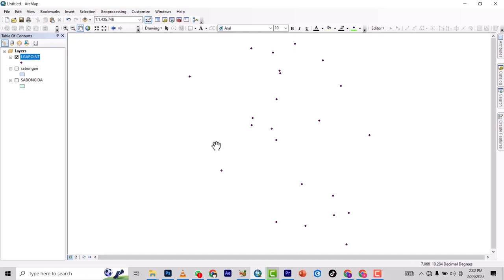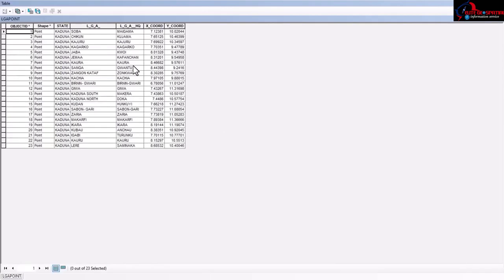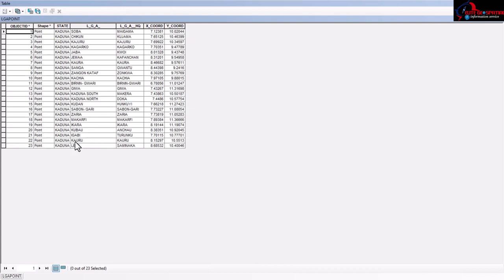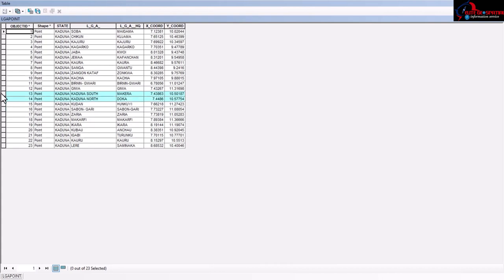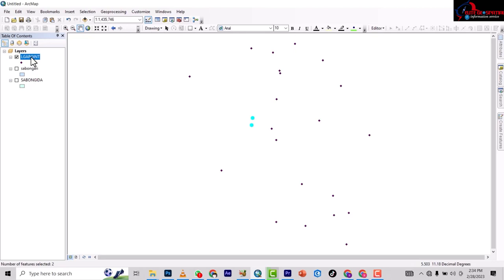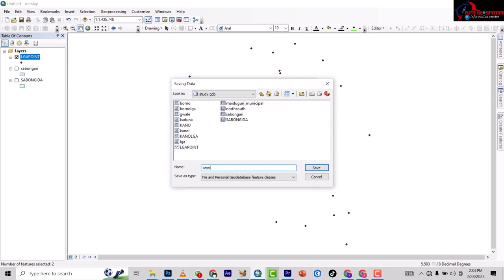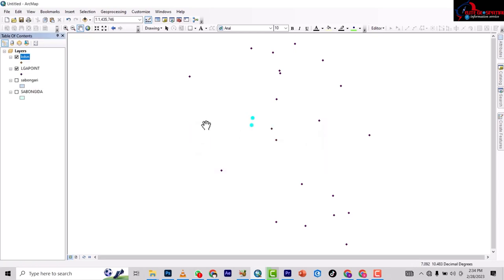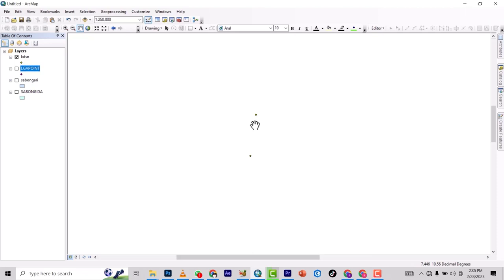GIS BASICS: how to select and export to a new data layer on arcmap 10 8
Elite Geospatial is a spatial company and a training institue its offers wide coverage in the area of gis and remote sensing.
this training course for for those who are newly enrolled into any geospatial course to give them hand on everything they need to know in other to pick up their career in geospatial field.